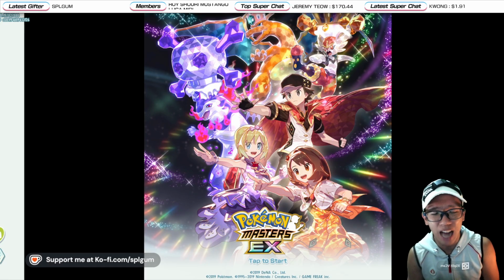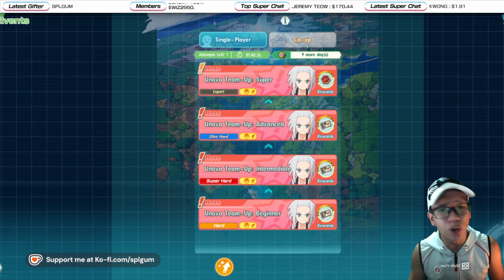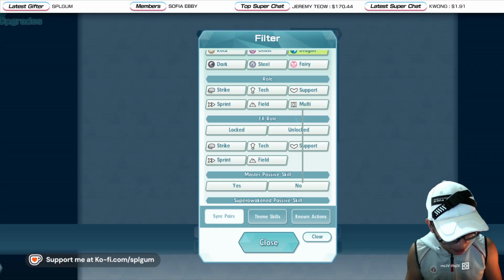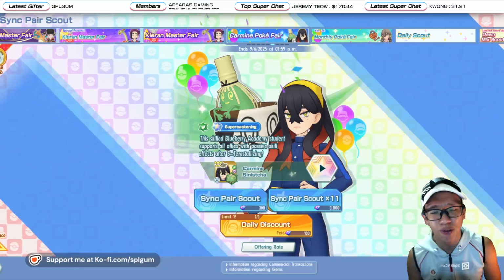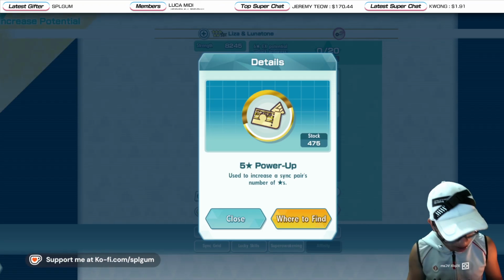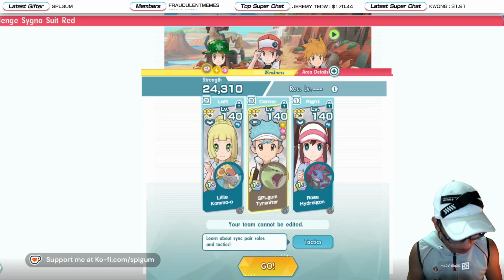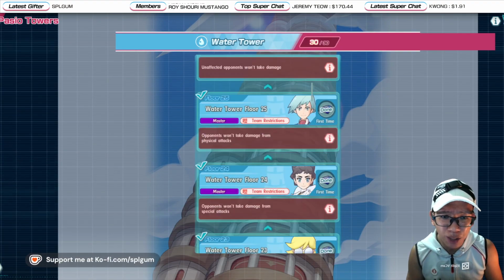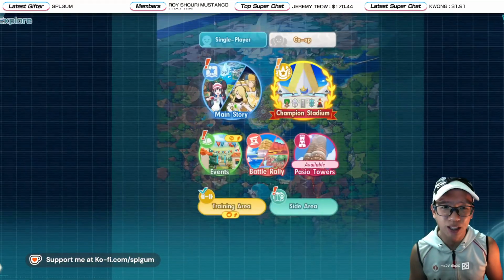NEWBIE GUIDE (6 Year Anniversary) | Welcome to Pokemon Masters EX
Follow my workout channel: @meatykek